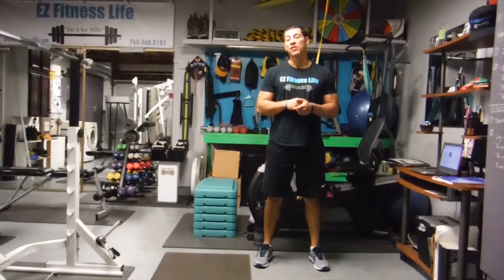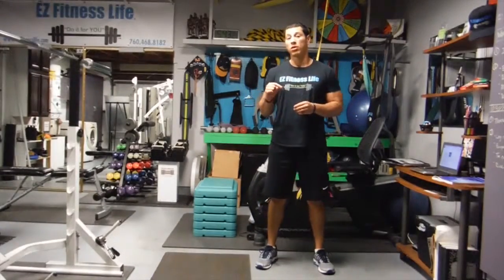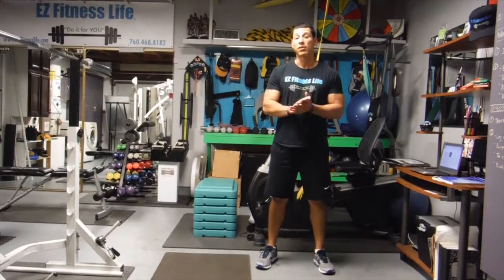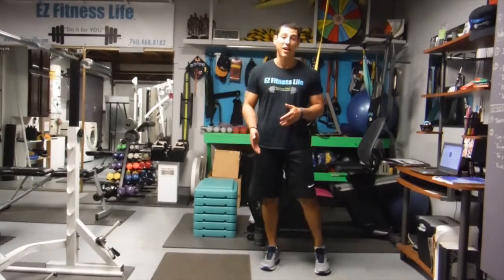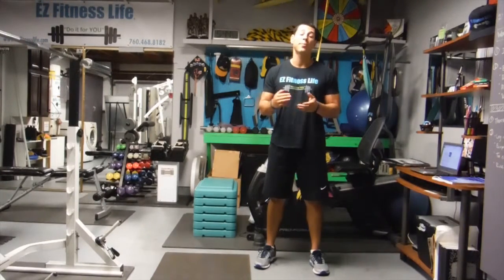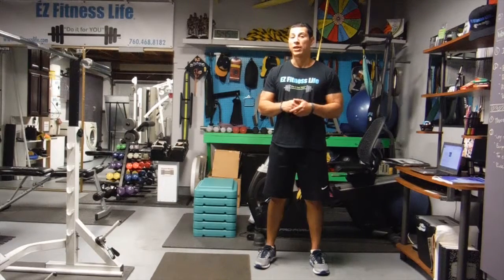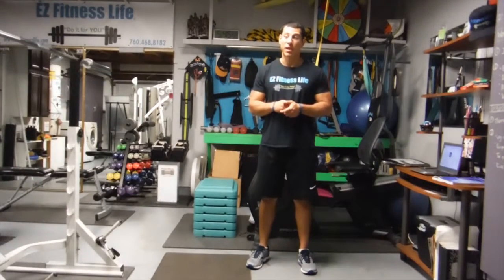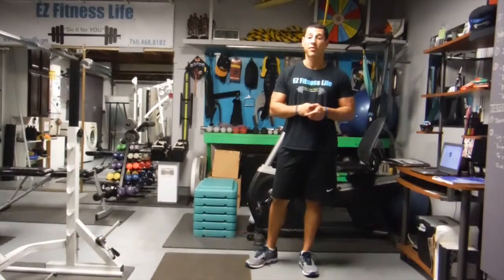EZ Fitness Life - Deficit deadlifts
This video is about EZ Fitness Life - Deficit deadlifts